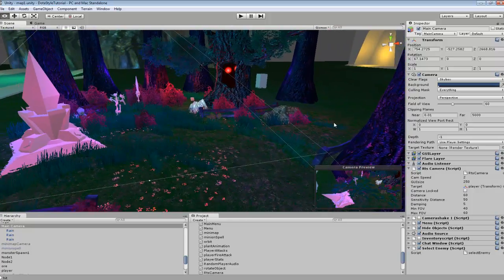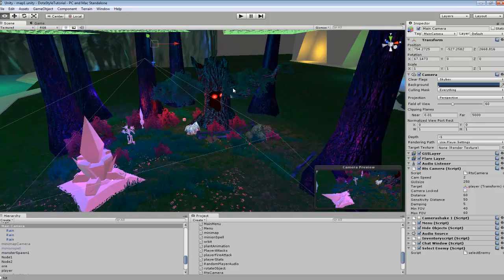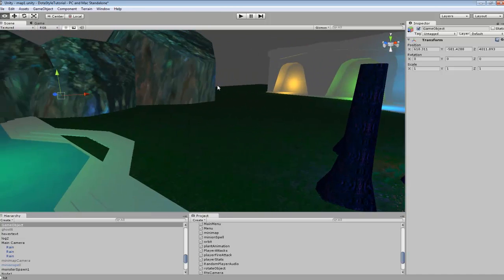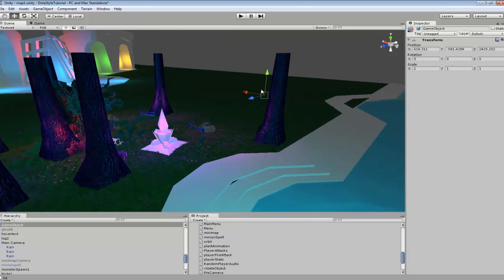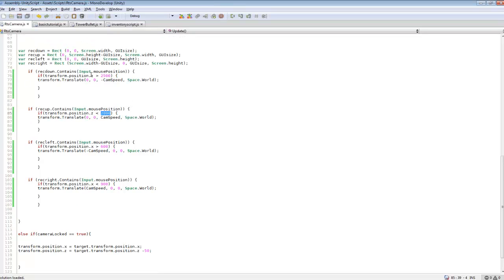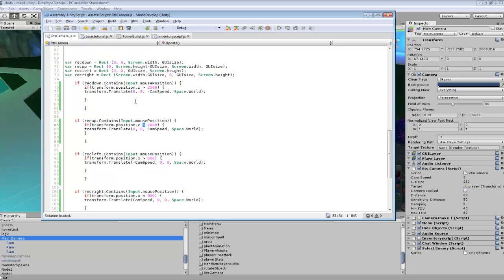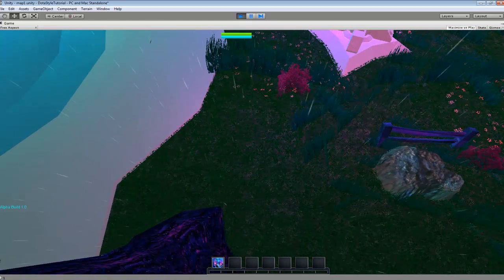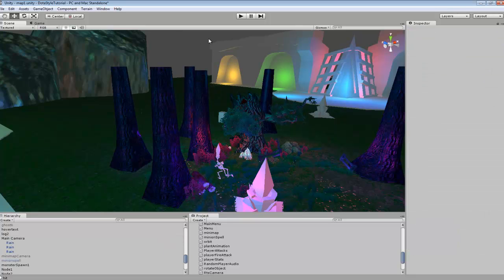Unity3D Tutorial #95 [ Limit Dota style Camera Area ]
How to limit the Dota style camera area using unity3d. MOBA style game using unity3d.